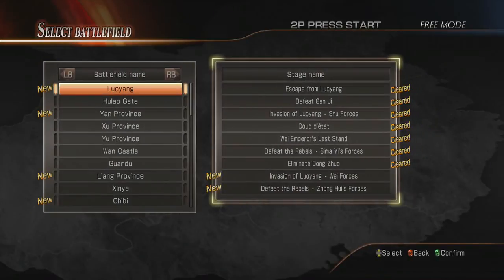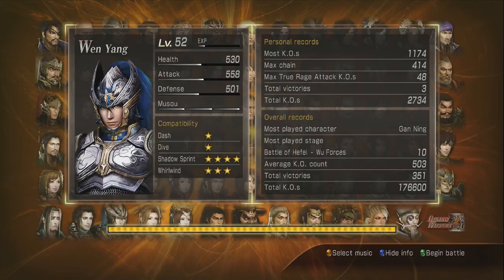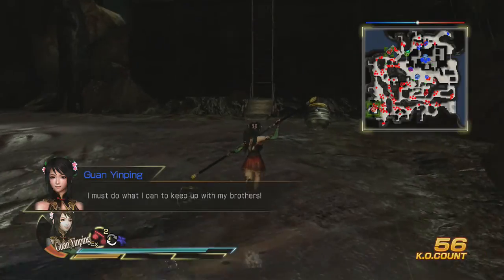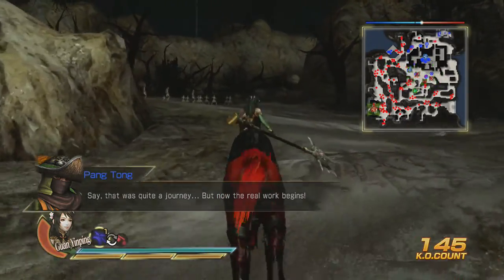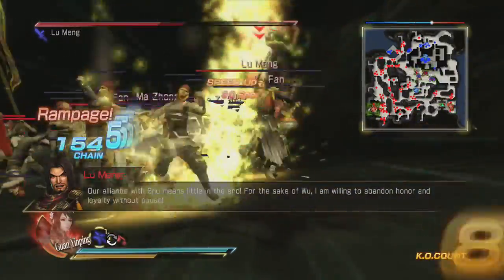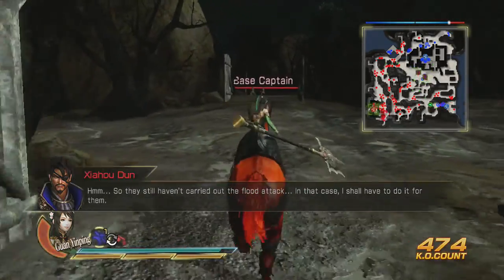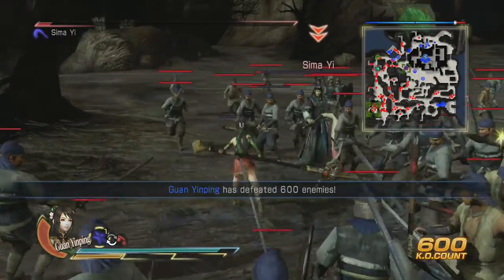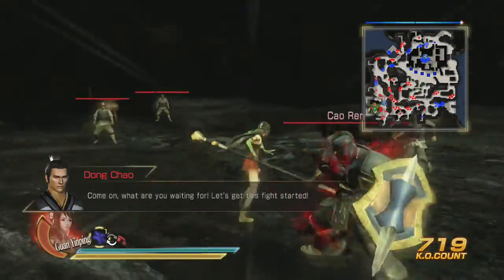Dynasty Warriors 8: Guan Yingping's Secret 5th Weapon Guide